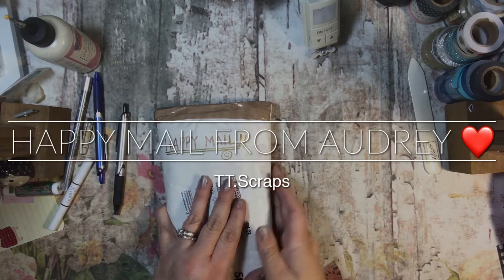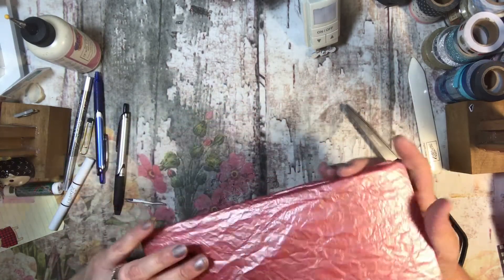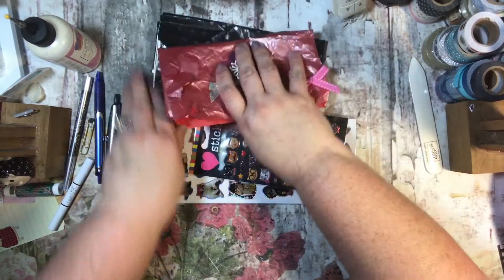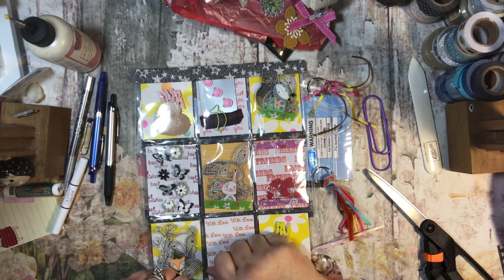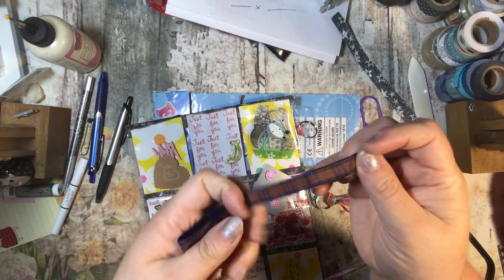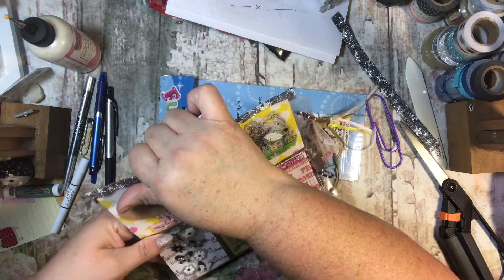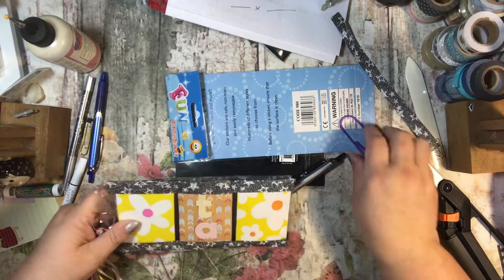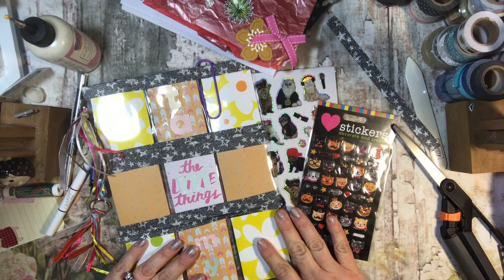HAPPY MAIL FROM AUDREY!!! :)